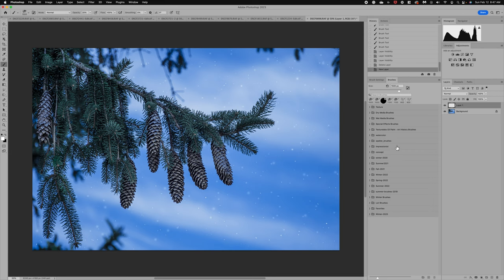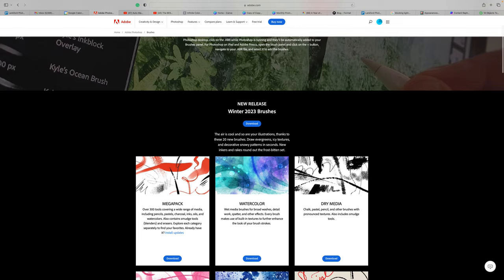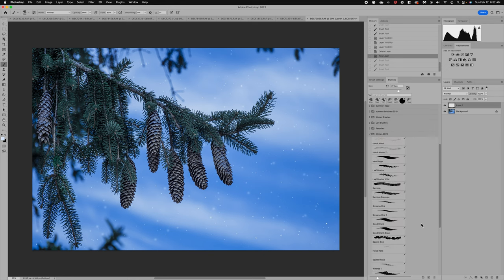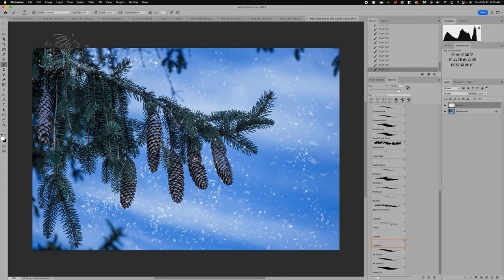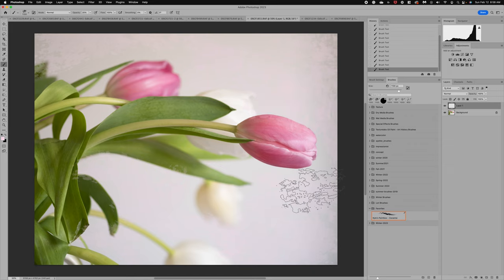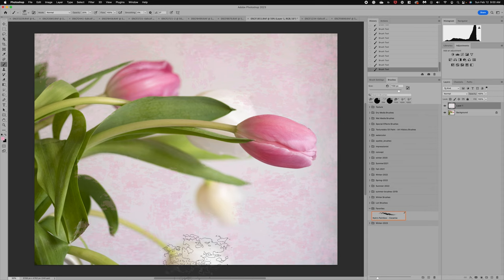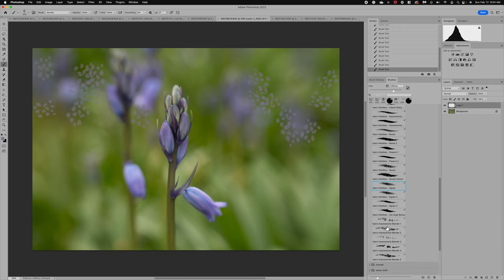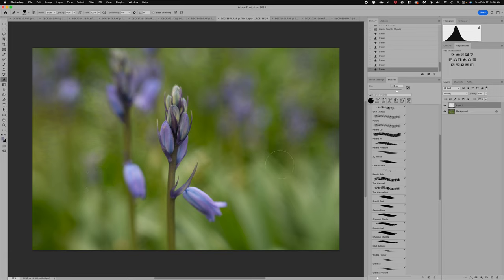Master the Power of Photoshop Brushes for Creative Expressions|Creative Photography Tutorial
Use the vast collection of PS brushes to add texture and creative elements to your images. Photoshop brushes are a great way to add creative elements to your photos. This tutorial will show you how I use them with flower images.

Post to read full instructions and more of my key learnings